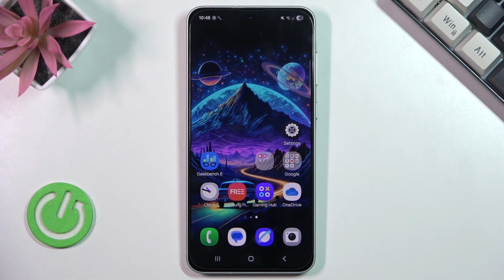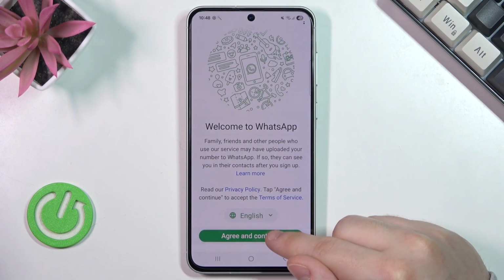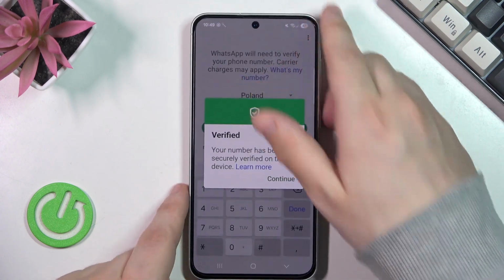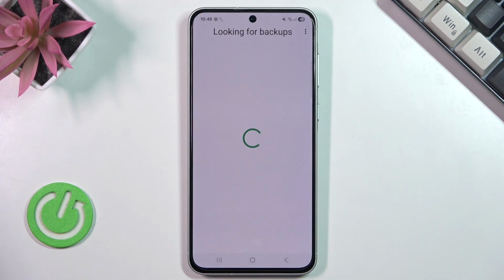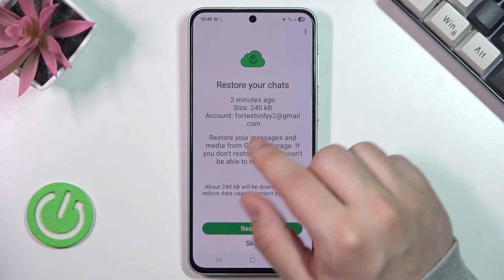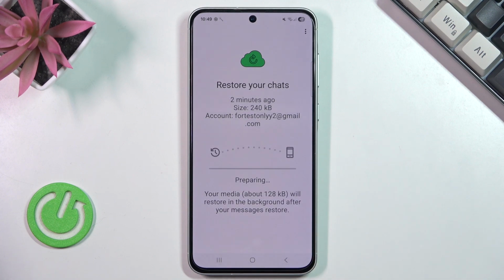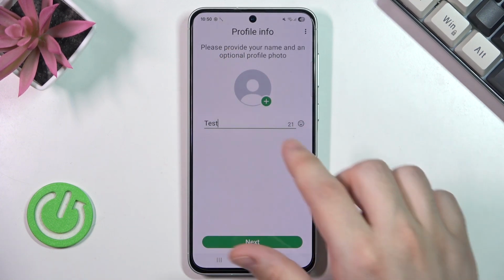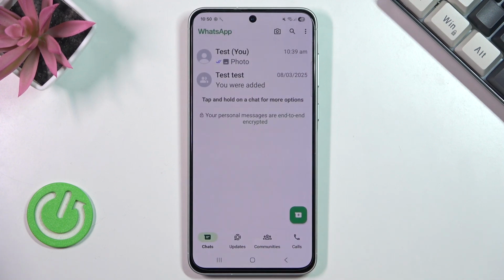SAMSUNG Galaxy A56 5G - How to Restore WhatsApp Backup?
Lost your WhatsApp messages or switching to a new device? 🔄 On the SAMSUNG Galaxy A56 5G, you can easily restore your WhatsApp backup and recover your chats and media. Whether you're using Google Drive or local backup, this tutorial will guide you through the best methods to restore WhatsApp data hassle-free.

🔹 How to restore WhatsApp backup on SAMSUNG Galaxy A56 5G?
🔹 Can you restore WhatsApp without Google Drive on SAMSUNG Galaxy A56 5G?
🔹 What to do if the WhatsApp backup won’t restore?